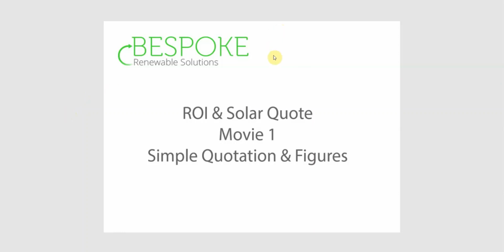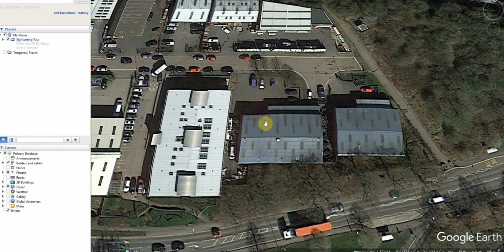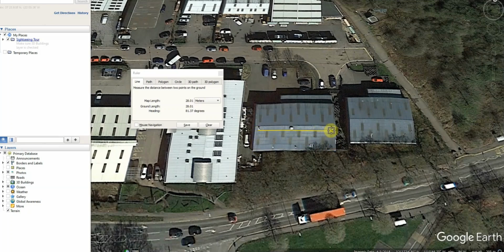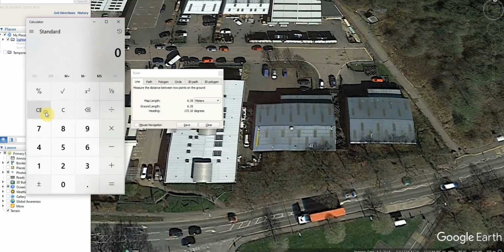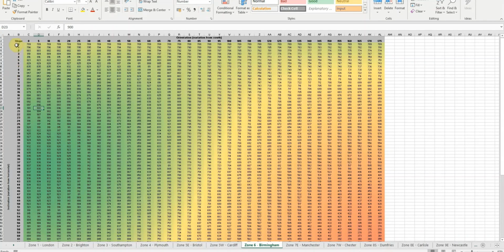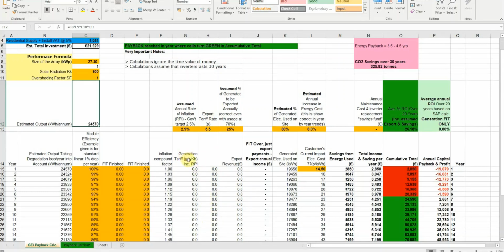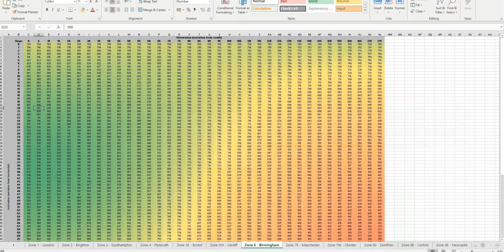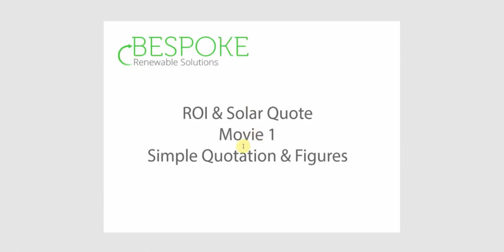ROI & Simple Quote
This movie will show you how we put together a simple quote after an enquiry. It also has a simple ROI  calculator with it.